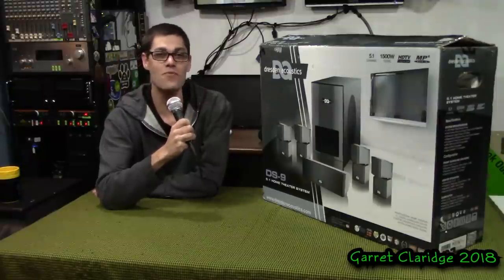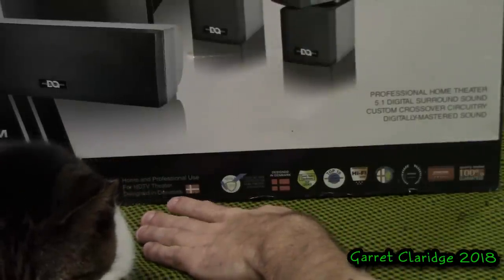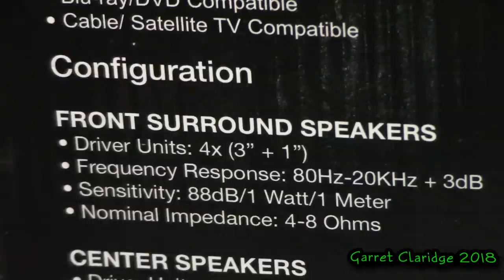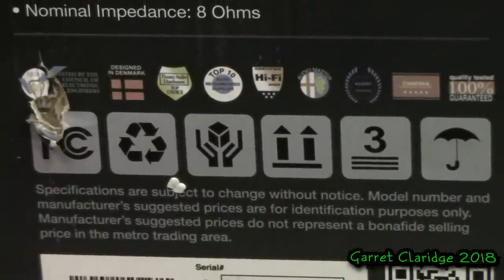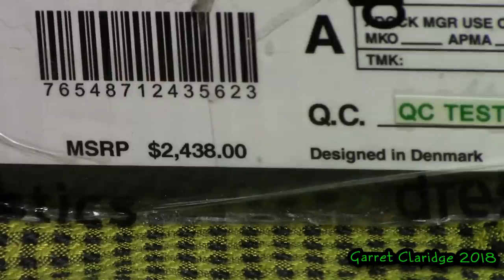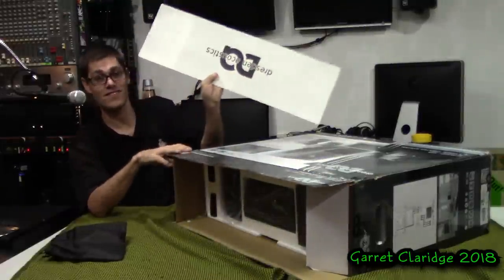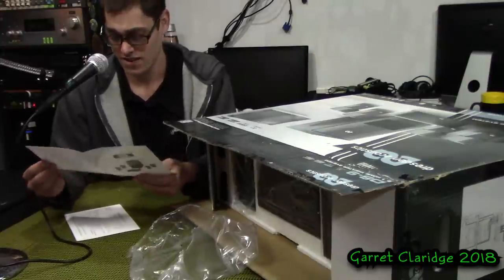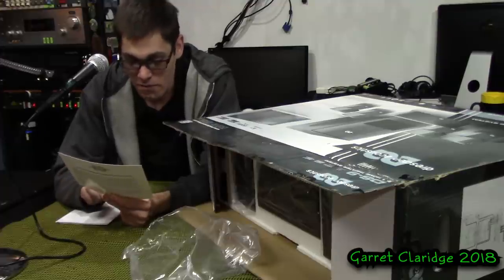DRESDEN Speaker SCAM - Unboxing and Audio Test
In this video we take a close look at the packaging of a typical white-van scam product as well as run an audio test to see just how bad they are. I bought this from a white van salesman for $50 CAD after he started negotiating at 500, He said he still made money and laughed at me (After I made sure I was not just buying a brick in a box) I did not get scammed however this was bought for your entertainment and can be seen getting smashed apart in a follow up video

Other names this system might be found under:
Cavelli
cavelliacoustics
Nolan Acoustics
Acoustic Response Series 707
Acoustic Image 3311 / 3312
Acoustic Lab Technology
Acoustic Monitor
Acoustic 3312 Studio Monitor
Acoustic Response
Advanced Sound Technologies AST X2 1055
Audiofile 583LR
Audiofile 835LR
Audiofile THX 6.1
Audio Tech
Dahlton KV 1500
Dahlton KV 2500 TI Speakers
Dahlton AV5.1 THX
DanWave DW-6
DanWave DW-606
DanWave DW-607
DanWave DW-608
Dan Wave DW-1000
DivinciSound
Divinci Sound
DiVinci Innovative Sound & Bass
Divinci Sound D6 D-6
Divinci Sound DV7010 DV-7010
Divinci Sound DV6030 Dv-6030
Divinci Sound DV505 DV-505
Divinci Sound DA6.1 DA-6.1
Divinci D-52
Divinci DV-606
Divinci DV-607
Divinci DV-608
Divinci DV-1420
Divinci DV-1450
Divinci DV-1412
Divinci DV-1450
Divinci DV- 607
Divinci DV-2150
Divinci DV-2100
Denmark
Denmark Loud Speaker E830LR
Digital Audio DHT 5.1
Digital Audio SL-3810
Digital Audio DA 2000SL / 2000CS
Digital Audio 2000
Digital Audio 2002
Digital Audio 2012 7.1
Digital Audio Professional Speaker Systems SL-3810
Digital Audio Skyline 900-SL
Digital Audio SL-3910 Speakers
Digital Audio 2003 DA 5.1 Pro-Series III
Digital Dogg Audio
Digital Pro Audio
Digital Pro Audio SL-T 2.8
Digital Research 5.1 Pro Series
Digital Research DA 5.1 Pro Series III
Digital Research DR-1000
Digital Research DR-2810
Digital Research DR-1610
Digital Research DR-1611
Dogg Digital
Dynalab
Epiphany Audio speakers
Elite Audio
Elite Audio EA-505
Elite Audio EA-608
Elite Audio EA-1620
Elite Audio EA-7012
Epic 800 Home Theater System
Epic Sound 7.1
Fleetwood Audio
Genesis
Genesis Media Labs
Genesis G6.1 Digital Series
Genesis G-505
Genesis G-506
Genesis G-507
Genesis G-608
Genesis G-609
Genesis G-610
Genesis G-1420
Genesis G-1620
Genesis G-1630
Genesis G-2815
Genesis G-2840
Genesis G-2850
Genesis G-2870
Genesis G-2875
Genesis G-2880
Genesis G-2885
Genesis G-2950
Genesis G-2960
Genesis G-6030
Genesis G-6035
Genesis G-6040
Genesis G-7012
::::: Genesis :::::
Grafdale
Hauffman
Innovative Sound Digital Pro Audio
Kevlan And Hauss
Kirsch K3
Kirsch K10
Kirsch Prodigy K803
Kirsch Loud Speakers
Linear Phase studio monitors
Matrix Audio Concepts
Matrix MX-1300
MX-404
MX-550
MX-6160
MX-2060
MX-605S
Millenium
Millenium MTS-2006p
Millenium MTS-2208
Millenium MTS-2328
Millenium MTS-2300
Millenium MTS-2605
Millenium MTS-3100
Default
Omni Audio
Paramax
Pold
PSD (2.8)
PTS PT-5500S
PTS (Precision Transducer Systems)
Untitled Document
Palermo VA 6.1
Paradyme
Pro Audio
Pro Dynamics Pro Platinium Series
Pro Dynamics PD-9600
Proline Acoustic
Protecsound PT-5000 digital surround sound system speakers
Samurai 518
Skyline AD-900SL
Skyline Digital Denmark 800 or 900 "series"
Studio Tech (Pro Poly Series)
Theater Innovations (Ti 5100)
TI-440MR TI~440MR
TI-440R TI~440R
TI-440M TI~440M
TI-5100 TI~5100
TI-5150T TI~5150T
TI~1250 TI-1250
TI~1255 TI-1255
TI~1300 TI-1300
TI~1650 TI-1650
TI~1655 TI-1655
TI~6000SD TI-6000SD
TI~6100 TI-6100
TI~1750 TI-6200

Acoustic Response

Acoustic Image

Acoustic Lab Technology

Acoustic Monitor

Acoustic Response

Advanced Sound Technologies

Audiofile

Audio Tech

Dahlton

Divinci Sound

Digital Audio

Digital Dogg

DanWave

Cavelli

Bach & Odin

Divinci

Denmark

Digital Audio

Digital Research

Dogg Digital

Dynalab

Epiphany Audio

Elite Audio

Epic Audio

Fleetwood Audio

Genesis Audio

Grafdale

Hauffman

Nolyn Acoustics

Hennessy

Panorama Innovations

Kamron Audio

Kevlan Media Lab

dynamiks km7000